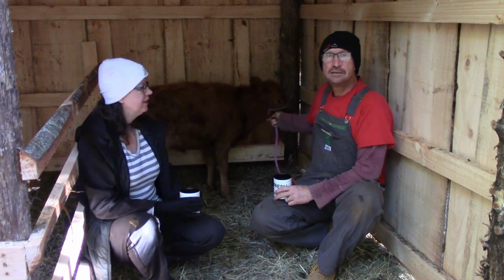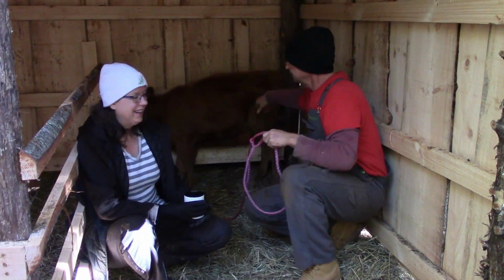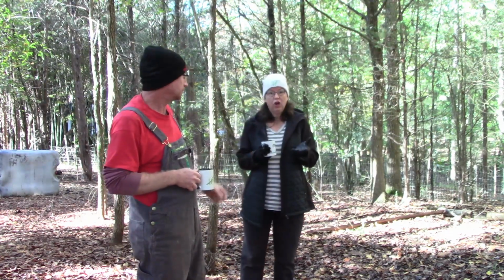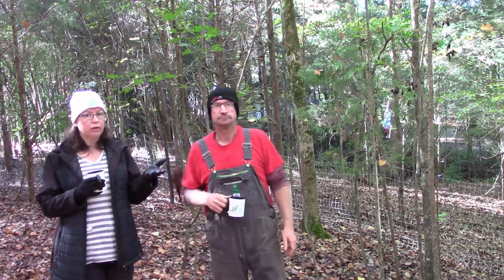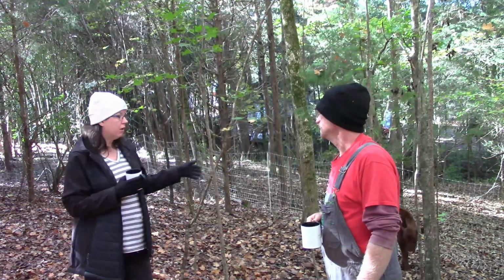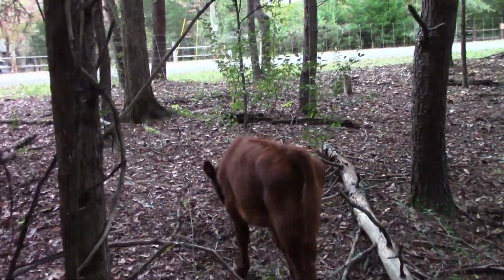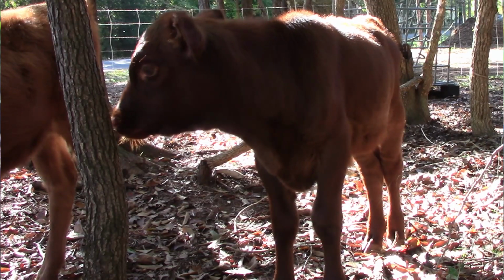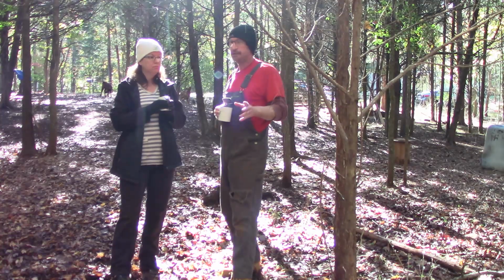Why We Got Dexters | Perfect Homestead Cow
We finally got our Dexter Cows which we think is the perfect homestead cow, and we are going to explain why we got them and what we think. This video was inspired by @Deep South Homestead – it was researching this breed that brought us to their channel and we truly appreciate all the info they provided to help us make this wonderful decision.

Our inspiration came from @DeepSouthHomestead
To see all their amazing videos, you can check out their channel:

Homestead Fresh
Buffalo, SC 29321